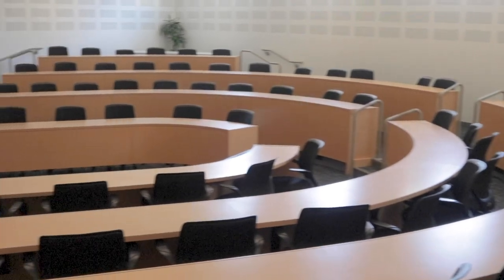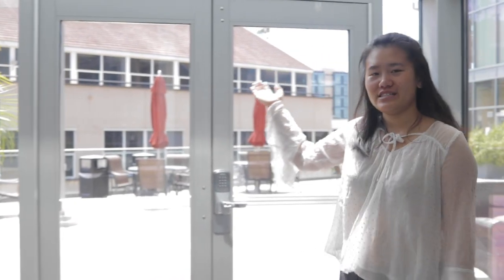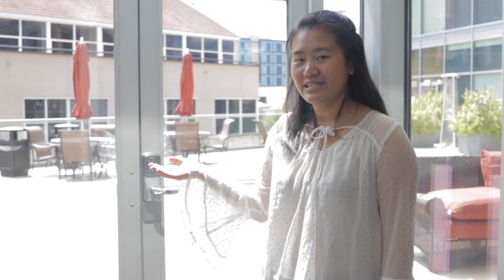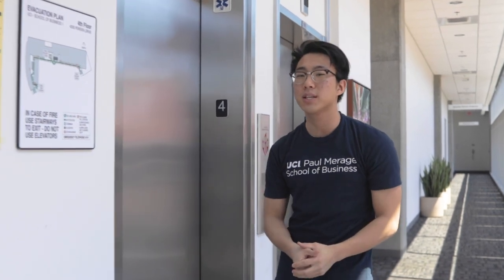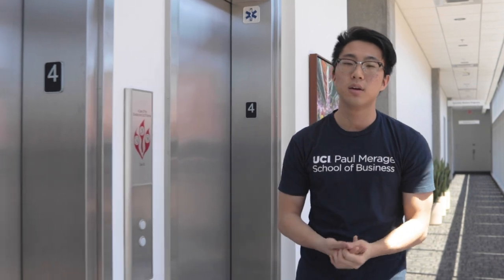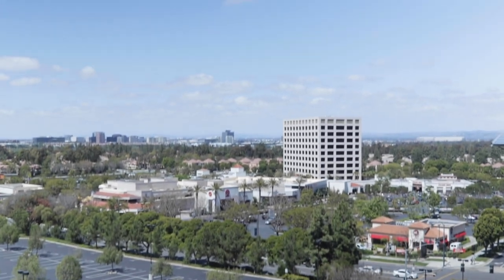Virtual Tour of the Paul Merage School of Business